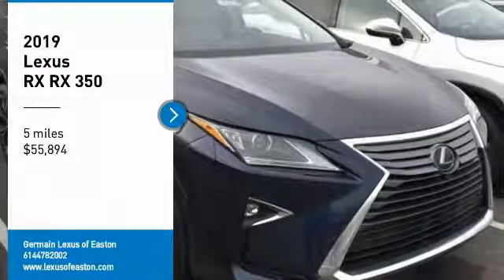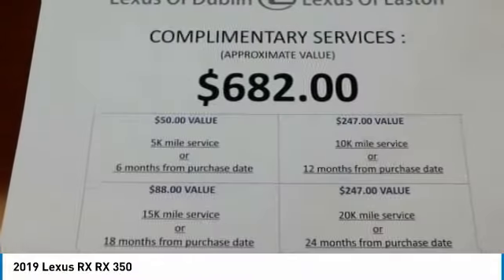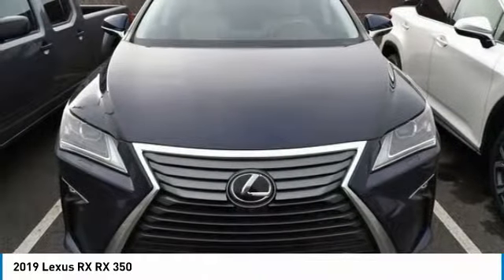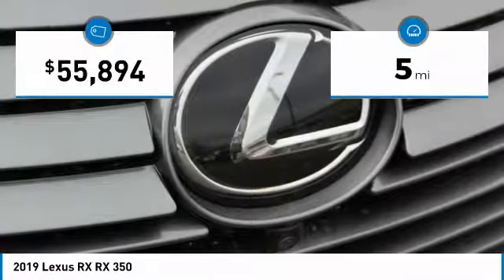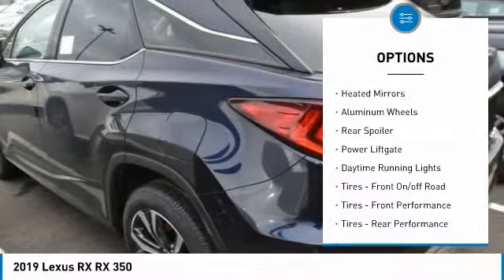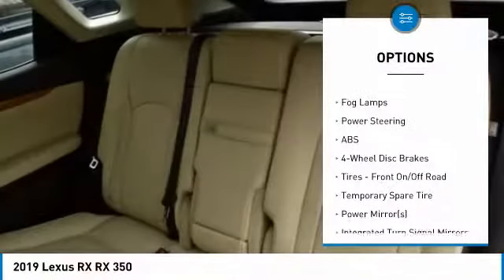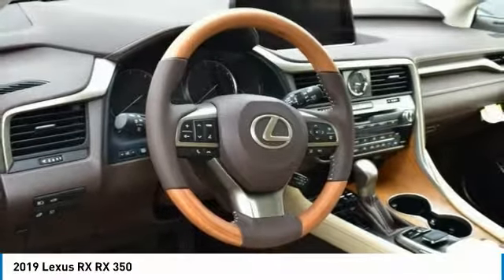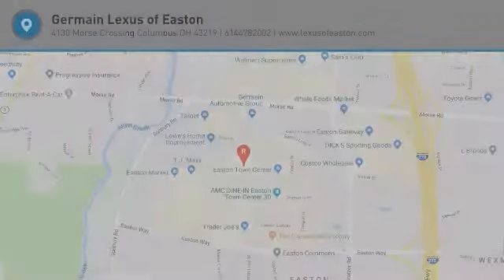2019 Lexus RX 41938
2019 LEXUS RX Columbus, OH
Stock# 41938

Mica AWD Automatic 3.5L V6 DOHC VVT-i 24V

19/26 City/Highway MPG

2019 Lexus RX 350